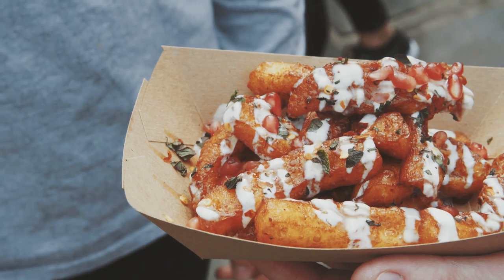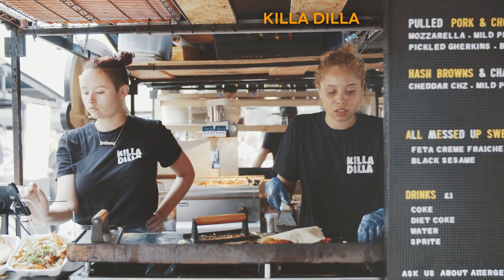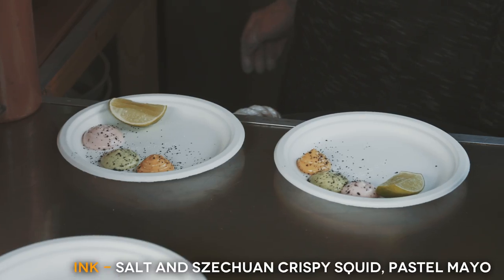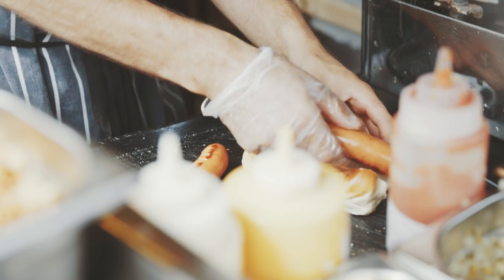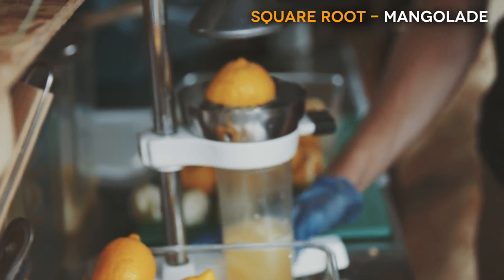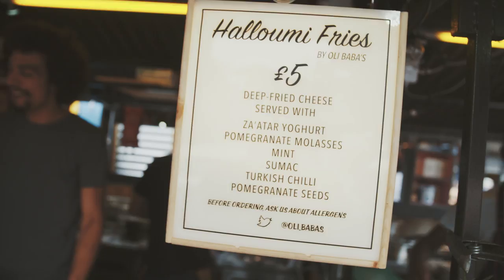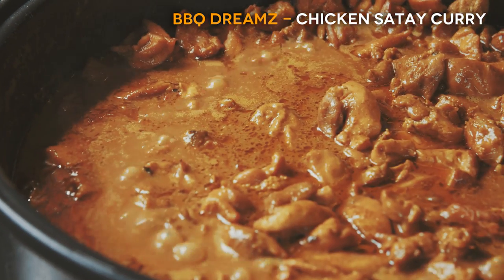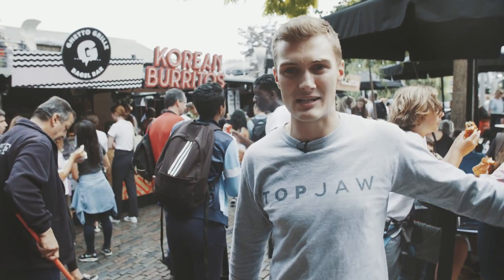FOODIEHUB Guide to KERB Camden Market with TOPJAW and William Leigh | London's Essential Eats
FOODIEHUB sent Jesse & Will from TOPJAW down to KERB Camden Market on its opening day to try some of London’s best street food as chosen by William Leigh of Killa Dilla.

KERB Camden Market is everything that’s great about London food in 34 stalls, EVERY day of the week. They bring together some of the most exciting cooking happening in London right now, showcasing this city’s dynamic street food scene, as well as its indomitable diversity.

Featured in this film:
- Killa Dilla: London’s most inauthentic (hello hash browns) and delicious quesadillas
- INK Crispy Squid
- Oh My Dog! Hot Dogs
- Square Root Soda Bar
- Oli Baba’s
- Mother Clucker
- BBQ Dreamz

If you like what you see, then please give us the thumbs up and share!

Huge thanks to William for taking the time to make this film with us.